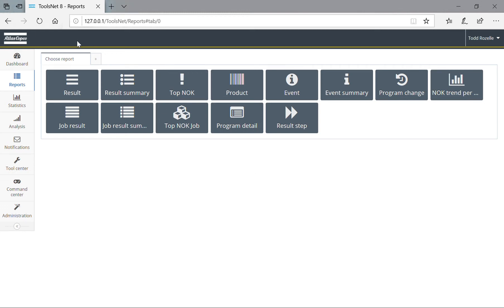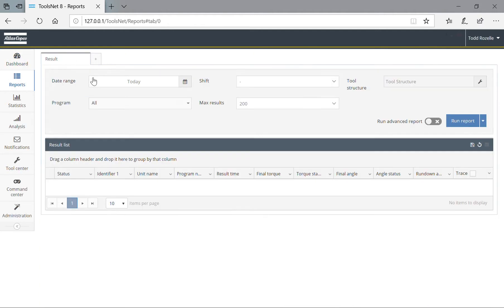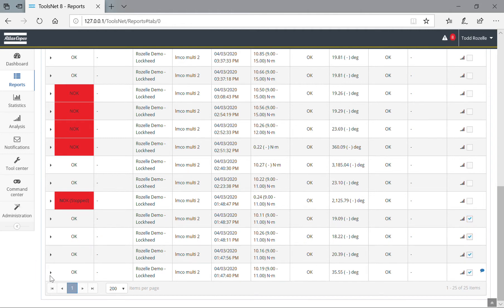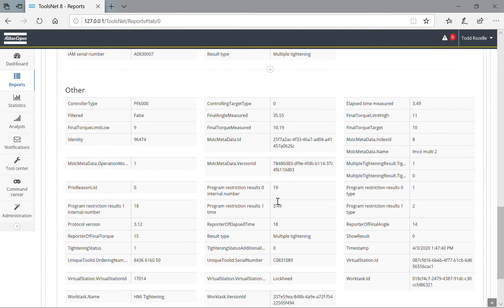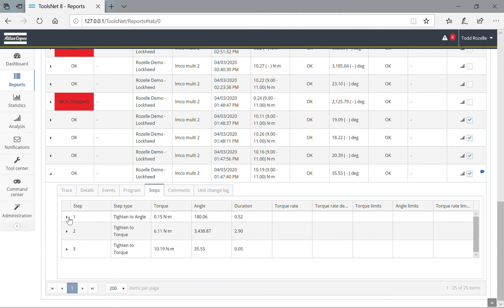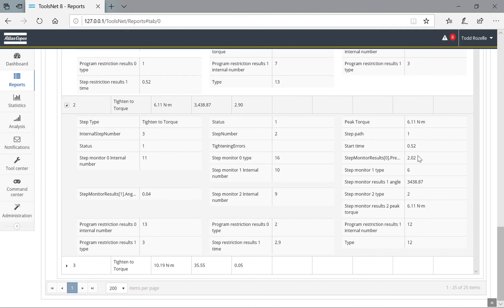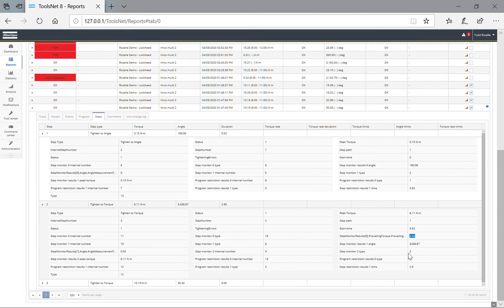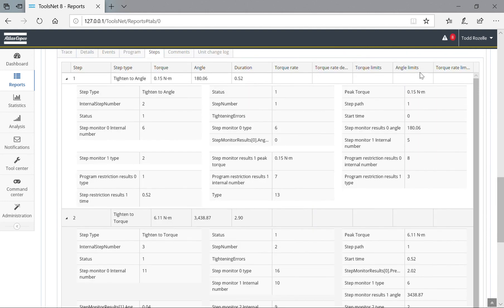3 Toolsnet8 Lockheed PVT